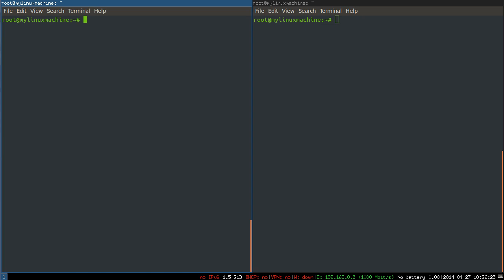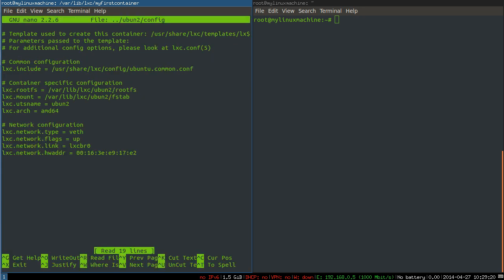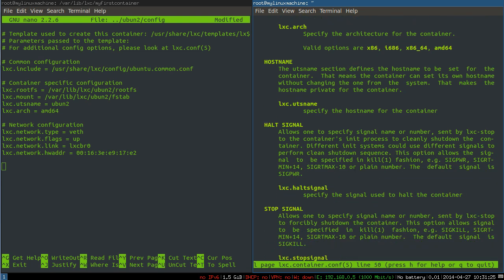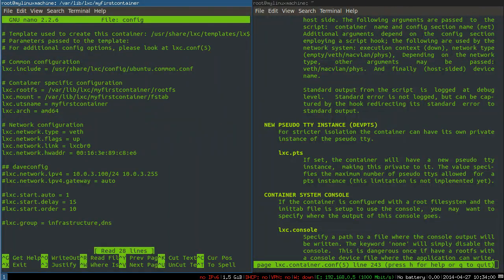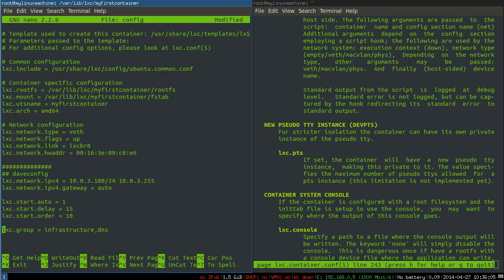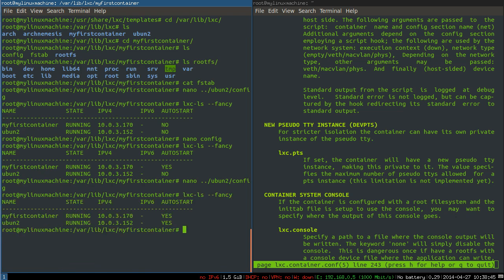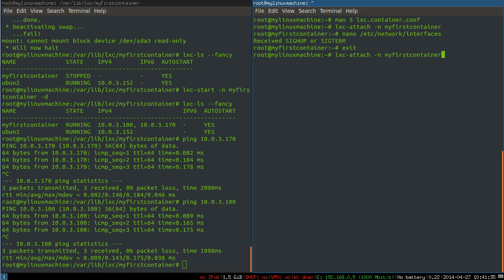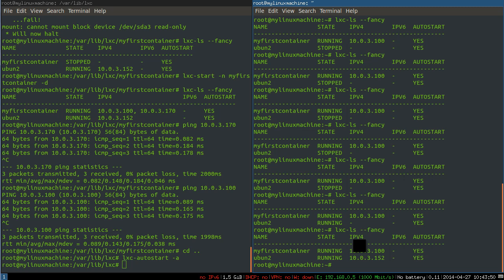Linux Sysadmin Basics -- LXC 4: Container Configuration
Another video inspired by Stephan Graber's incredible write-up (Stephane is one of the lead developers working on LXC).

In this video, we'll look at how to configure our LXC containers, and set up some basics:

-configuring a static IP address
-boot order
-container grouping
-auto-starting
-etc.

CHEAT SHEET:
Templates are in /usr/share/templates
Container config files are at /var/lib/lxc/containername/config
Config syntax is "key = value"